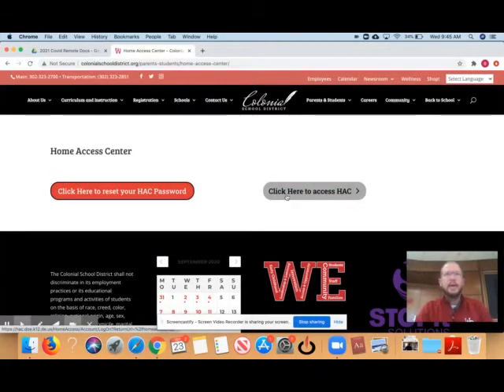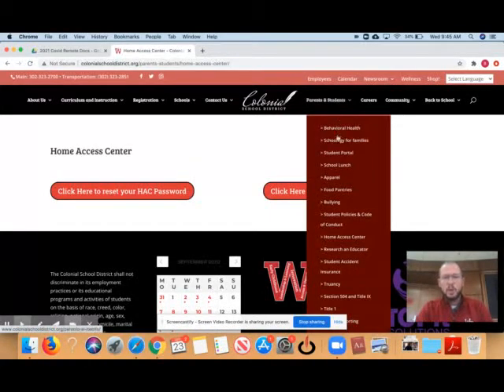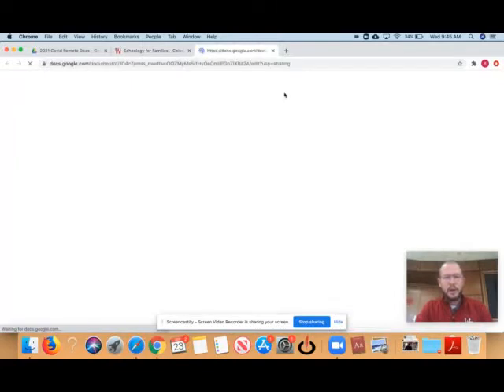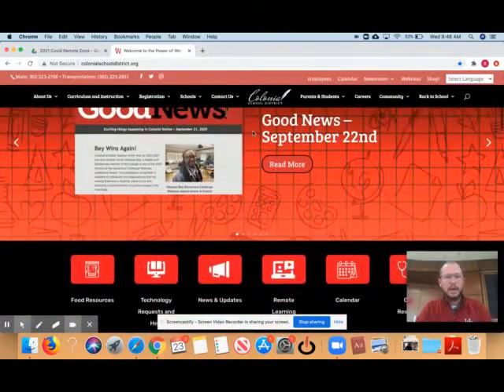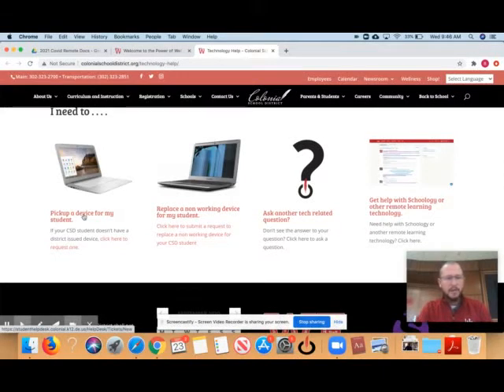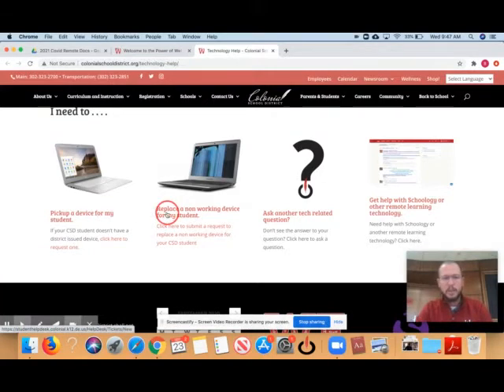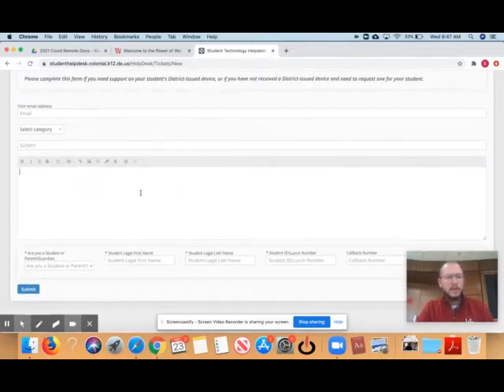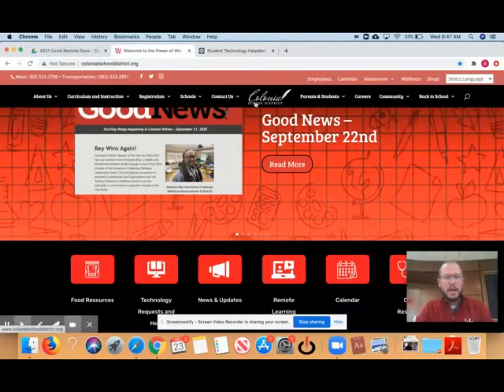Student Tech support